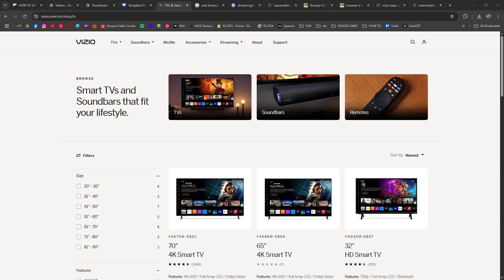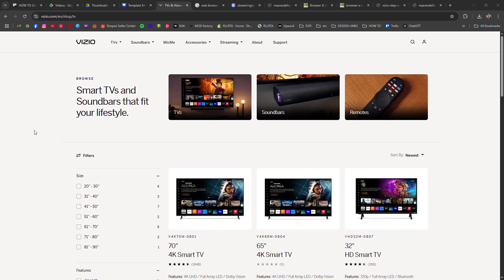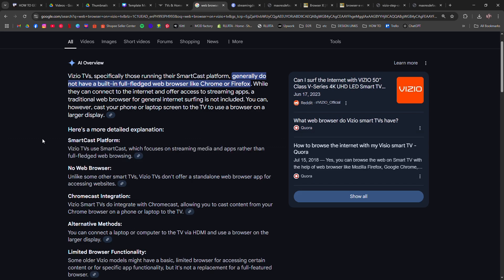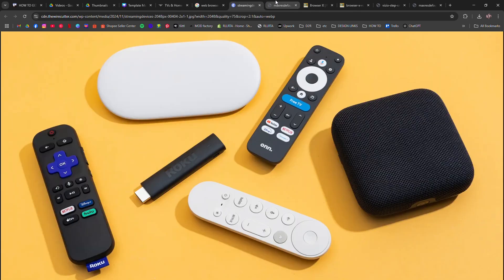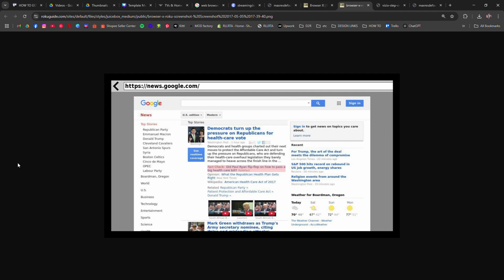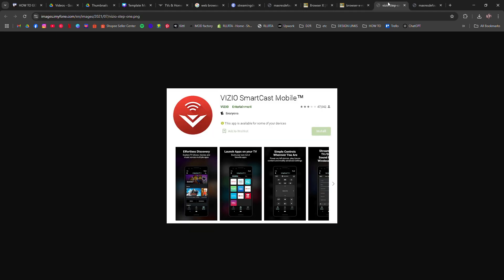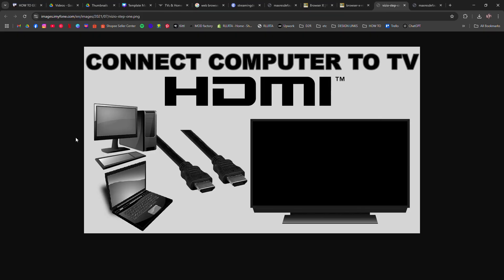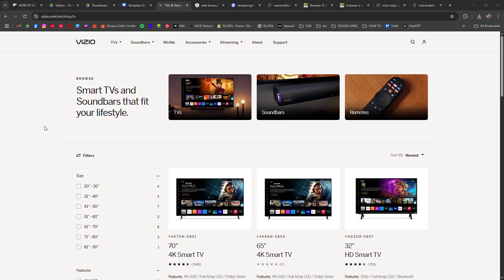HOW TO GET A WEB BROWSER ON VIZIO SMART TV 2026! (FULL GUIDE)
In this video, I am going to show you how to get a web browser on your Vizio Smart TV. If you want to browse the internet, visit websites, or stream online content directly from your Vizio TV, I will walk you through different methods to add or access a browser.